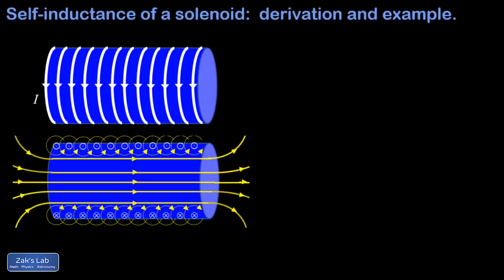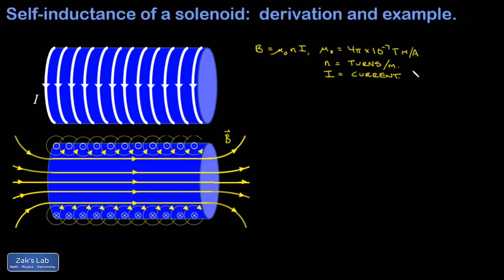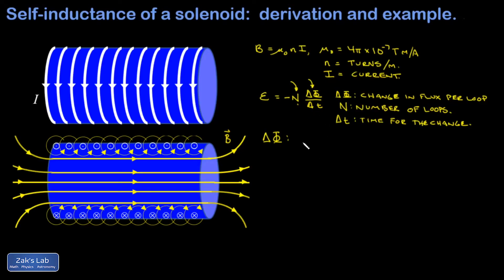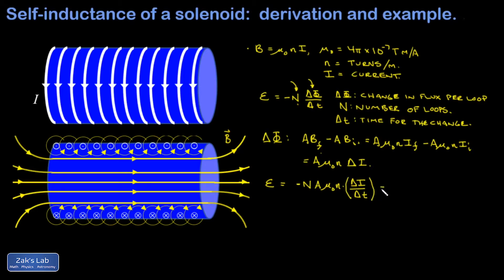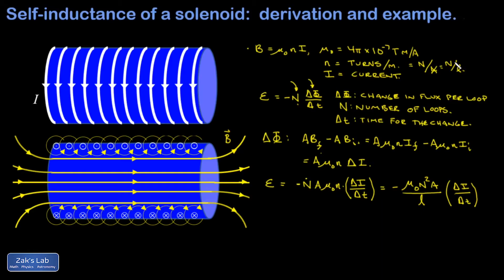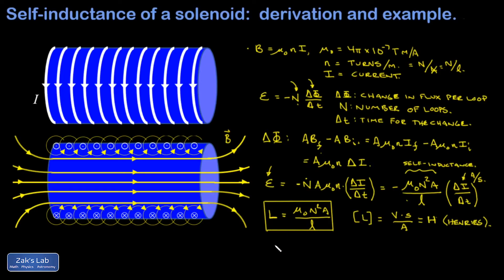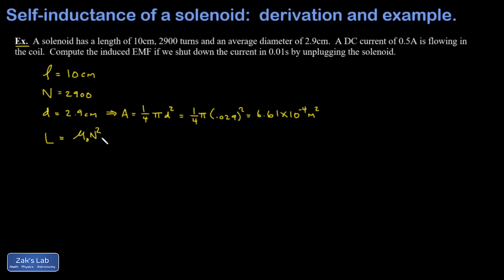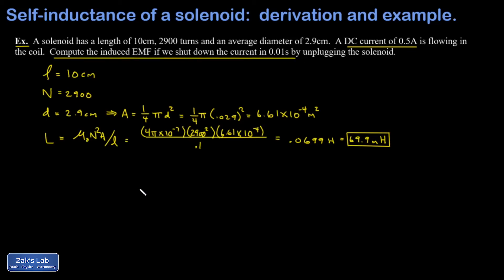Derivation of self inductance formula: solenoid self inductance formula using Faraday's Law.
Derivation of self inductance formula and example of induced emf when a solenoid is disconnected.

We start by motivating the idea of self-inductance:  when a solenoid current turns on, this introduces magnetic flux through the coils, and the change in flux creates an induced emf to counteract the change.  To quantify the induced emf and find the solenoid self inductance formula, we use Faraday's law expressing the induced emf in terms of the rate of change in flux.

We incorporate the solenoid formula for the magnetic field in terms of current, and then we can express the induced emf in terms of the rate of change in current.  The coefficient in this formula is the inductance, or self-inductance of the solenoid.  The bigger the self-inductance, the greater the resistance to change in current.

We wrap up the inductance formula solenoid self inductance introduction by working an example in which a solenoid of known length, number of turns, average diameter and initial current is suddenly disconnected, inducing an emf that tries to maintain the original current.;